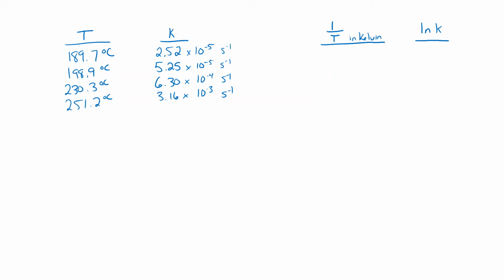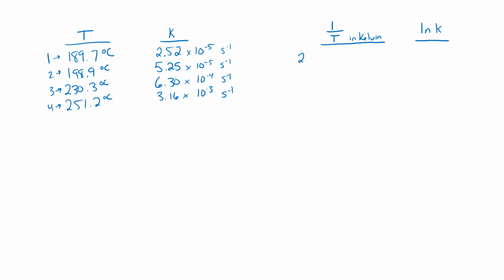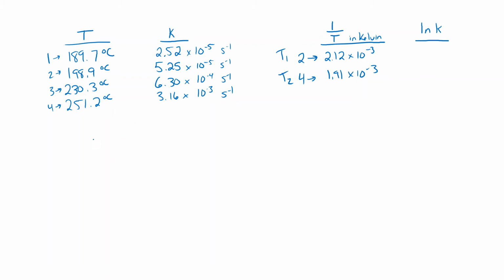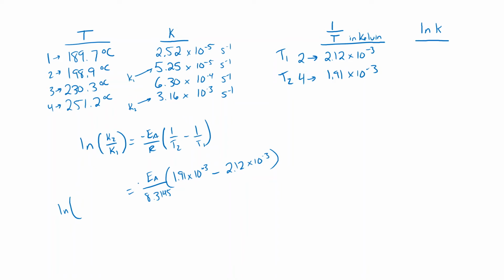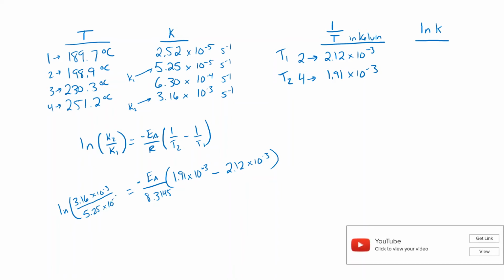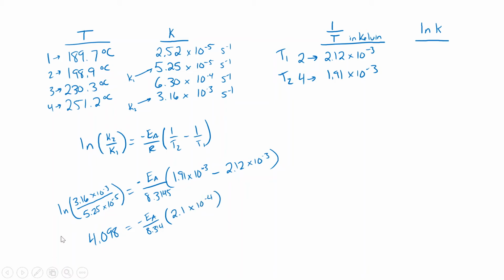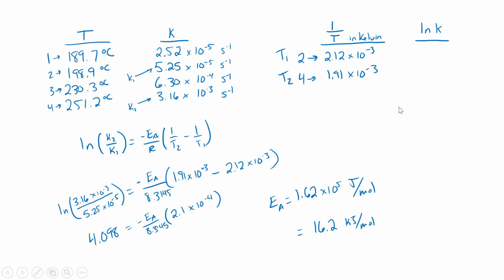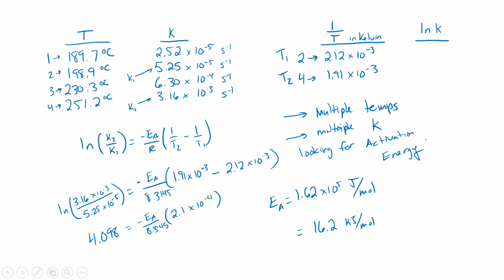0502 - Arrhenius Equation Example